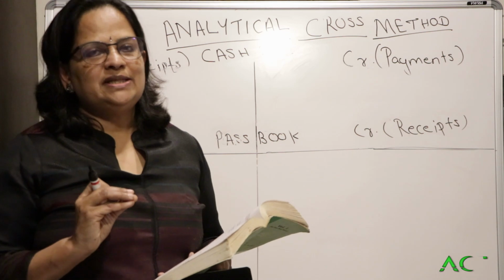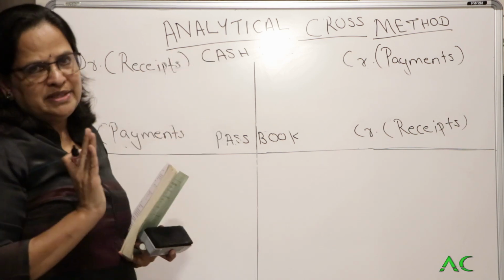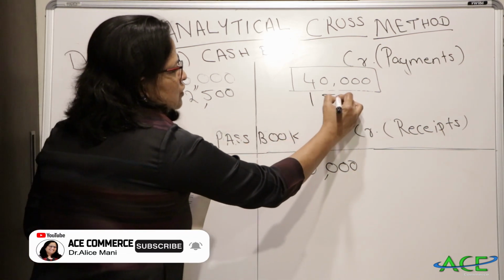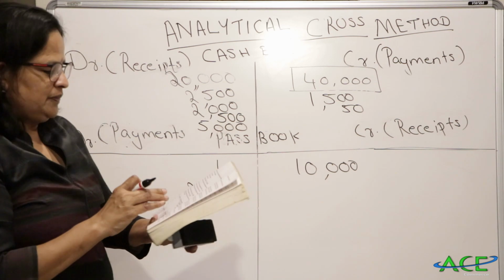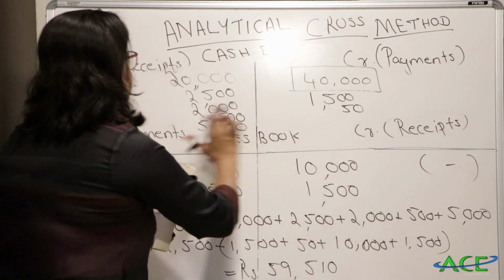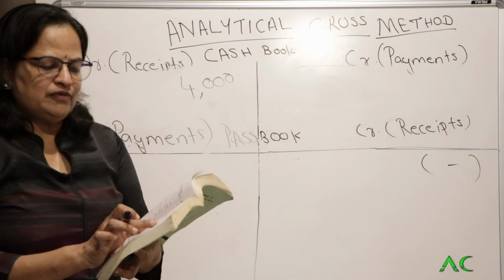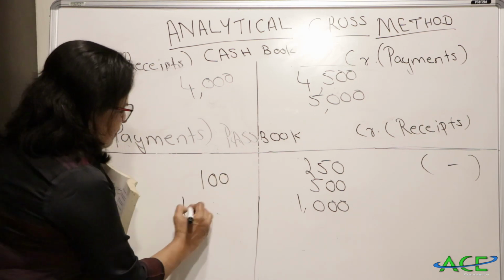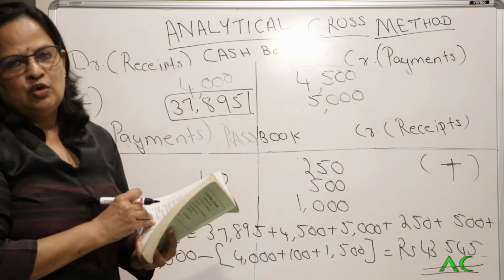#27 FINANCIAL ACCOUNTING || BANK RECONILIATION || FOR CBSE 11 2020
Videography & Editing
*Rohith Thomas